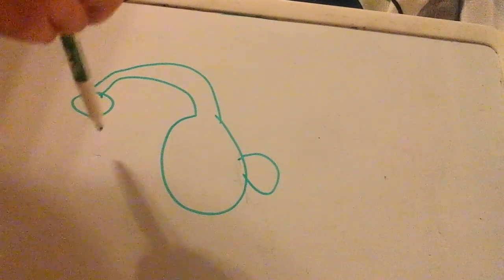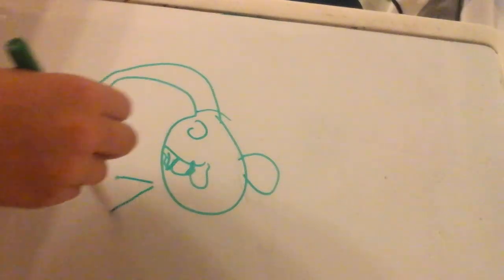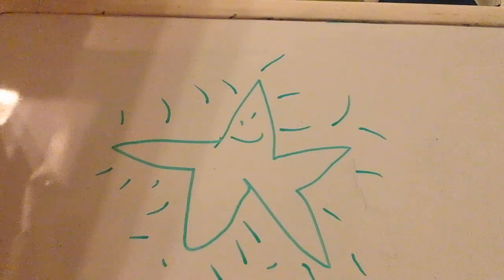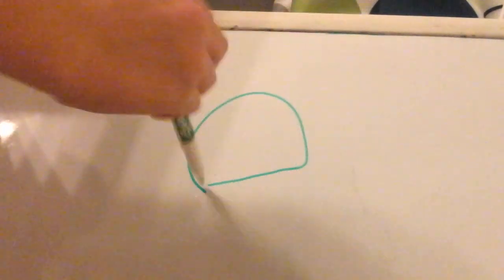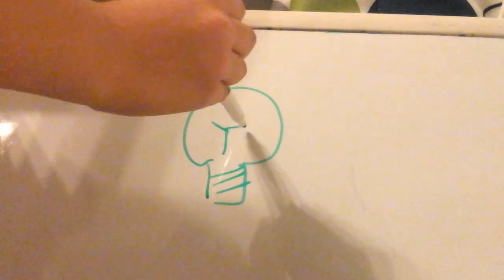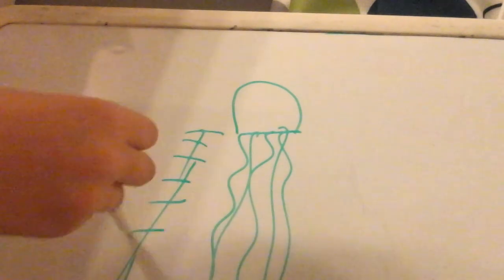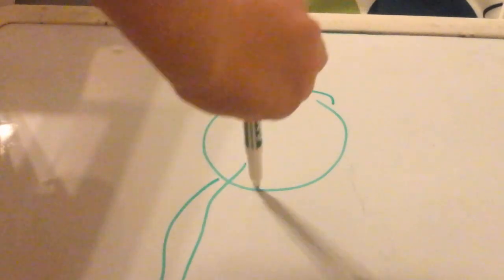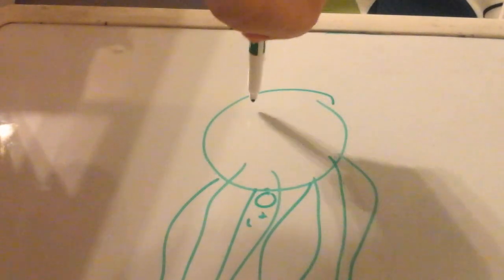Marine bioligist study of midnight zone